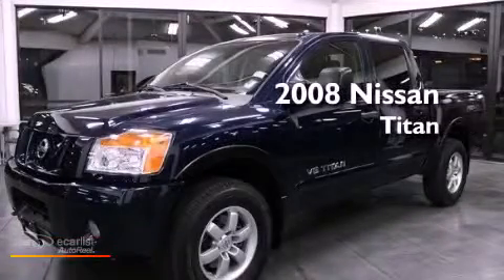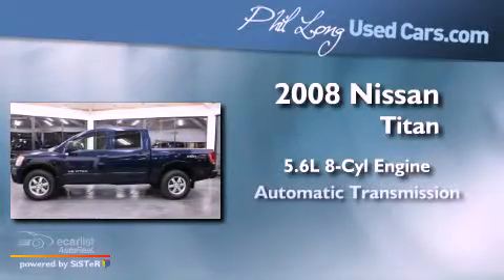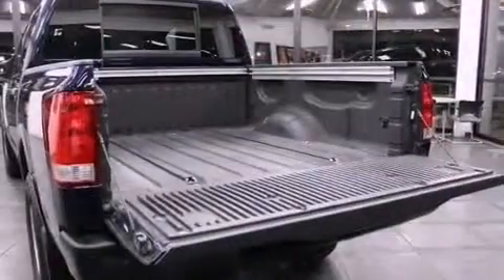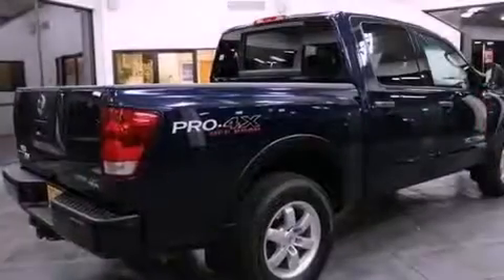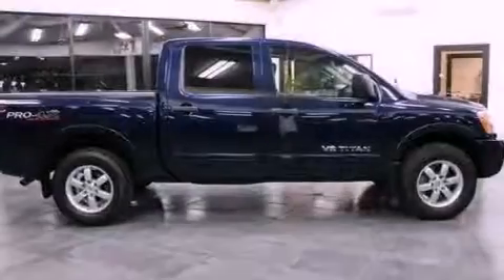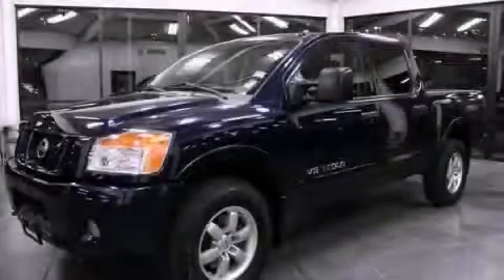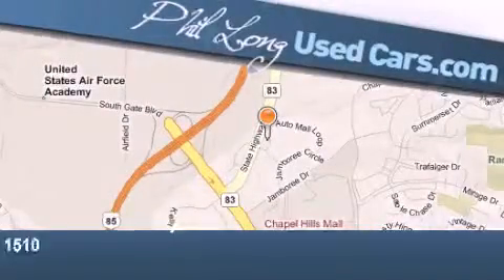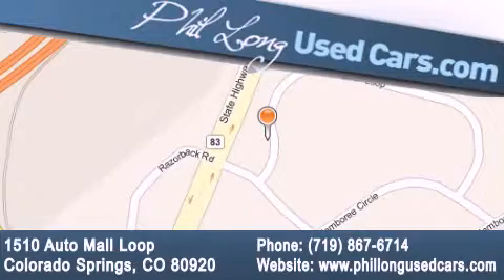2008 Nissan Titan Denver CO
Year : 2008

 Make : Nissan

 Model : Titan

 Engine : 5.6L DOHC 32-valve V8 FFV engine

 Trans . : Automatic

 Exterior : Blue

 Miles : 36,223

 1510 Auto Mall Loop

 2008 Nissan Titan Colorado Springs CO